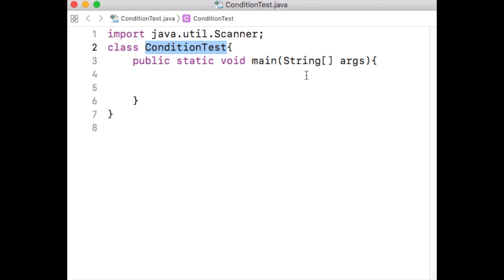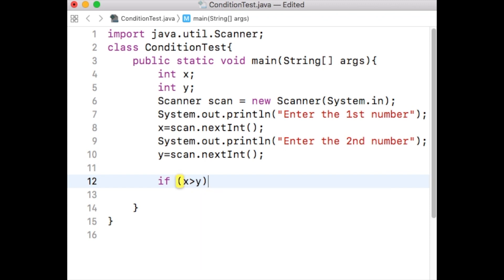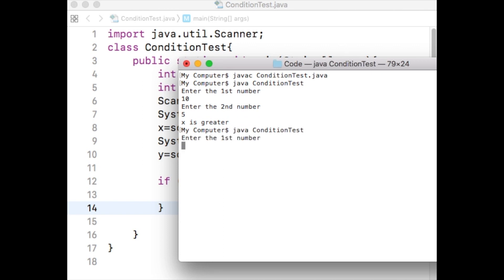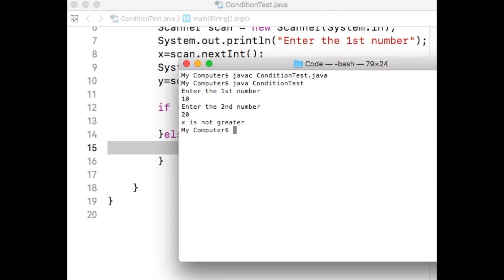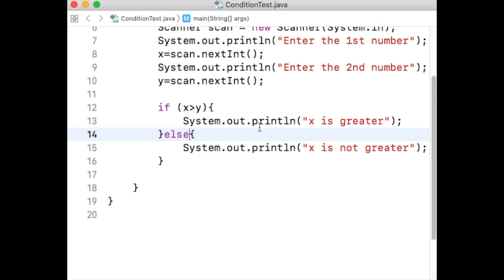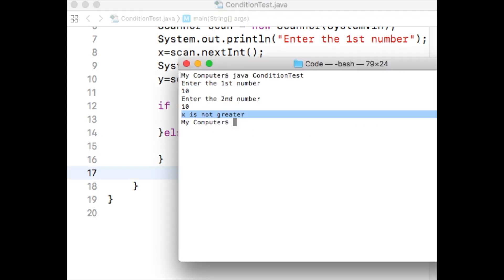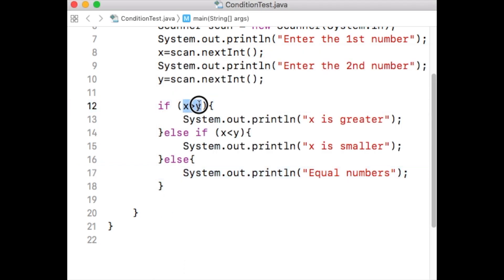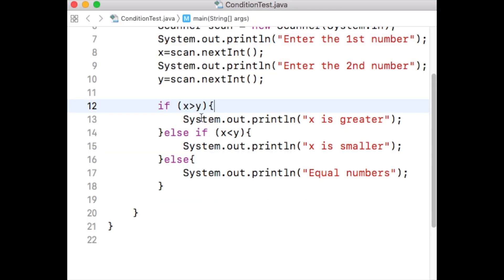Java Lecture 7: if/else if/else Control Statements in Java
The video provides details on if-else if-else control statements in Java. The video uses simple examples. The following link provides exercises.

Please feel free to send us your code for the exercises. We will be happy to provide feedback.

Enjoy! Happy programming.

Dr. Shahriar Hossain and Dr. Monika Akbar